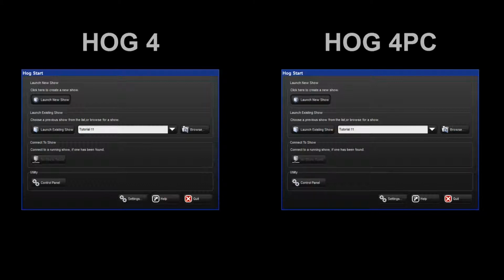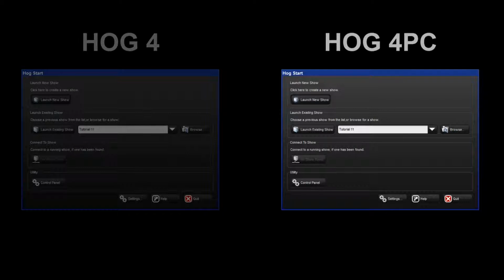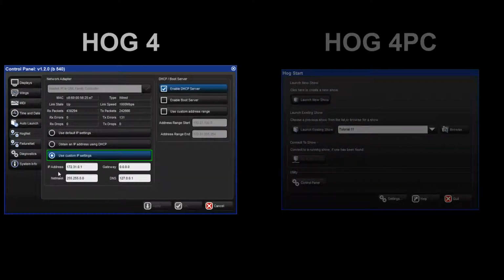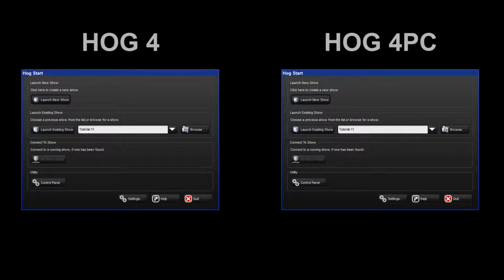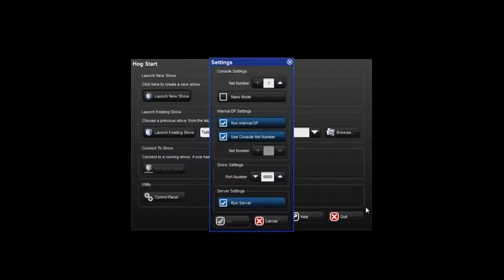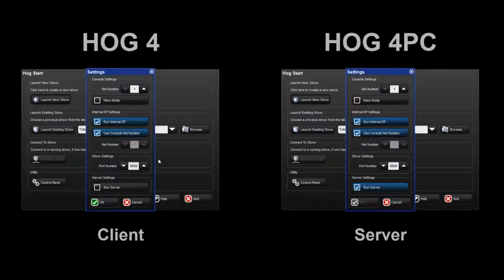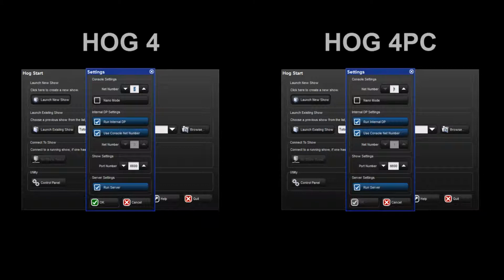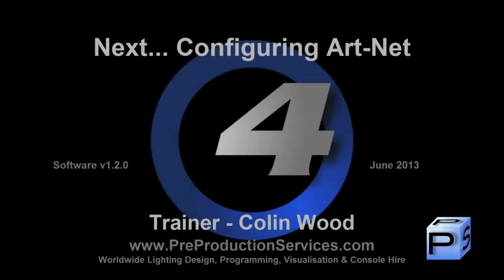Hog 4 Training Video 11 Multi Console Setup